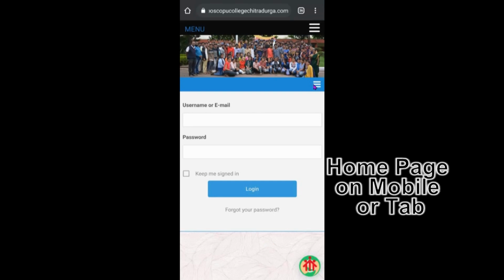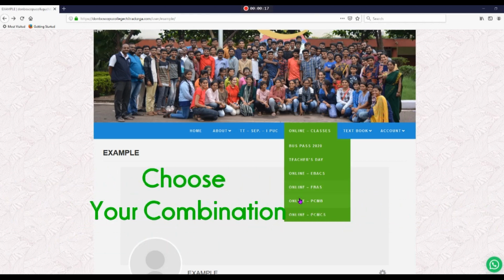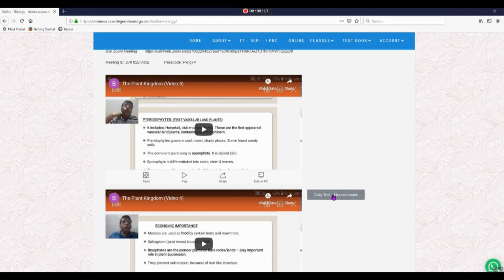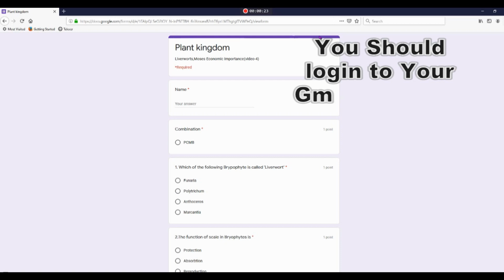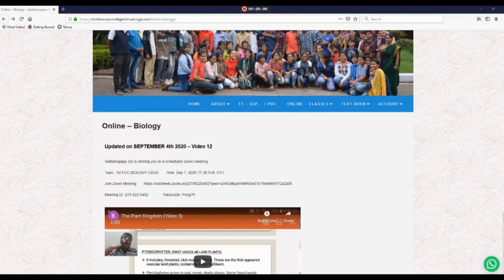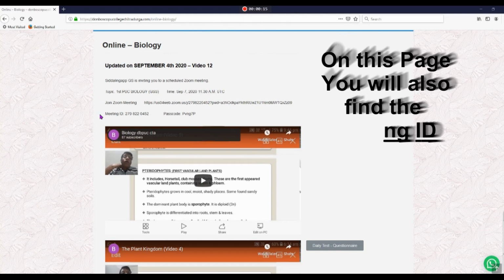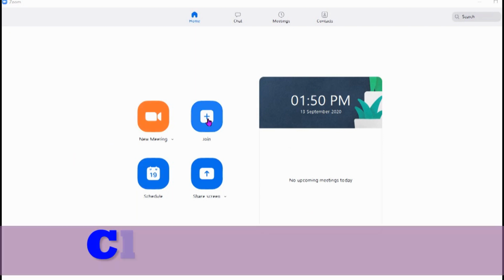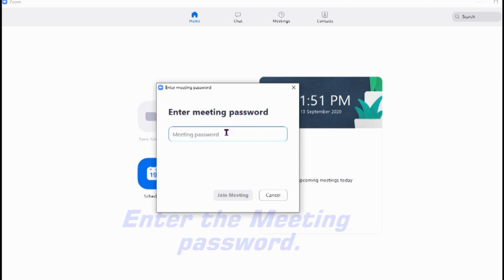Don Bosco PU College-Online Classes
This Video demonstrates Loging in to your College account, Watching recorded Videos, Watching Live Classes and Doing Online Assignments.